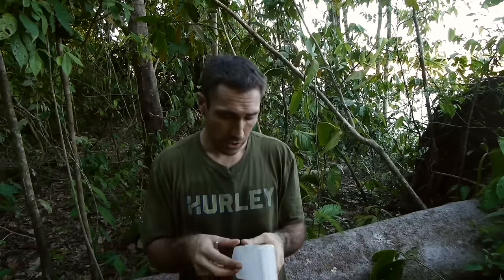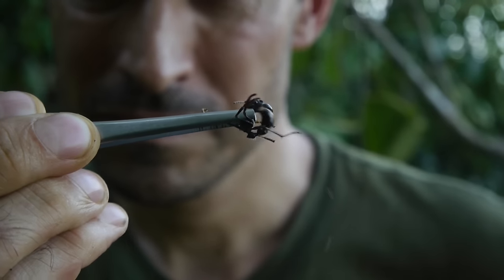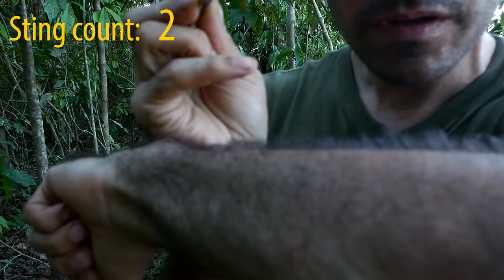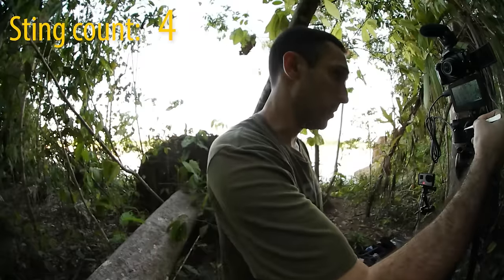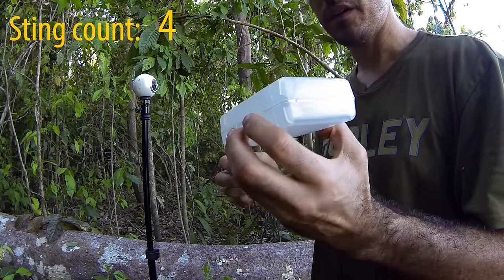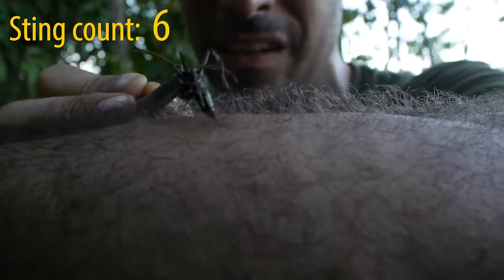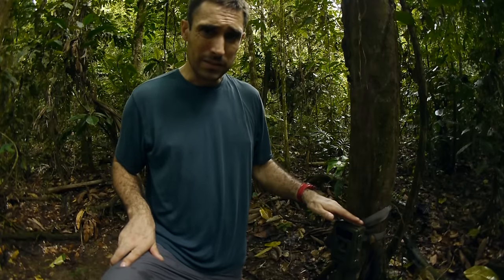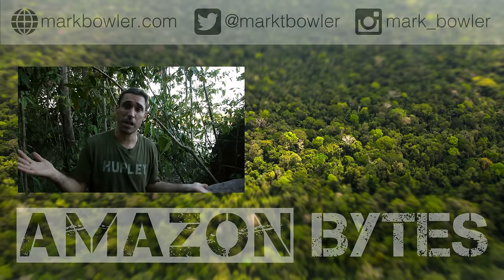Six Bullet Ant Stings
A fair amount of pain just to explain sample size!

360 VR version coming soon...